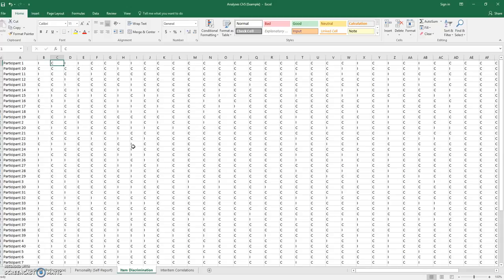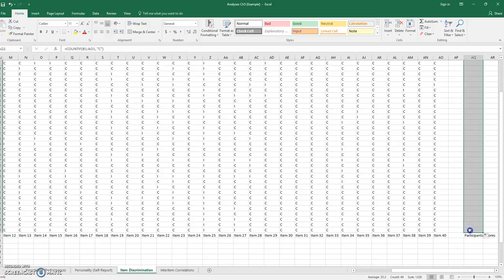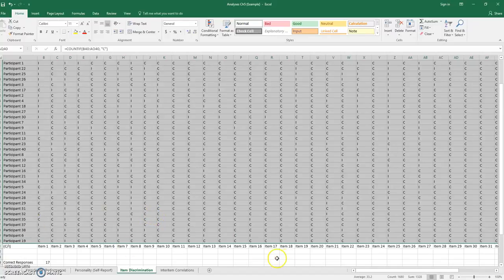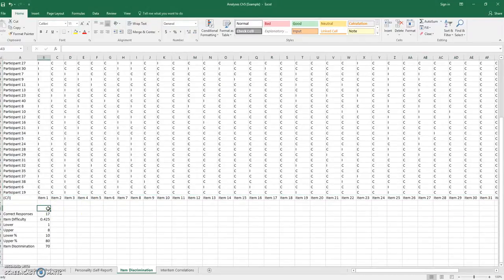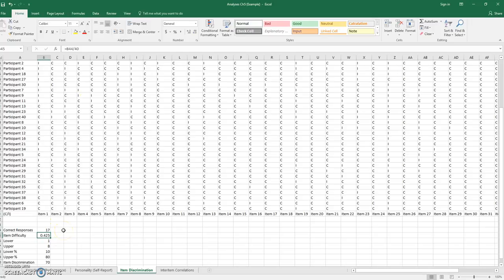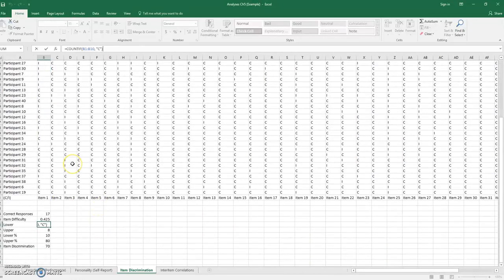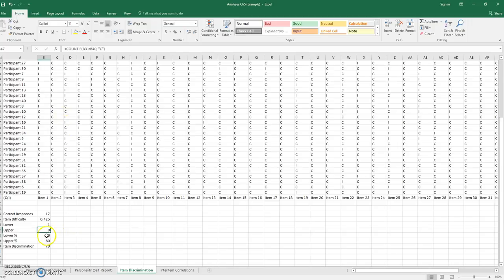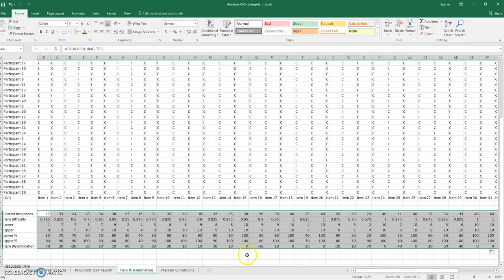Item Discrimination in Excel